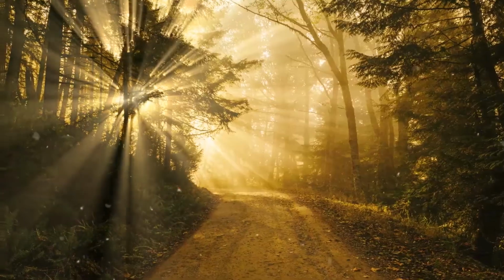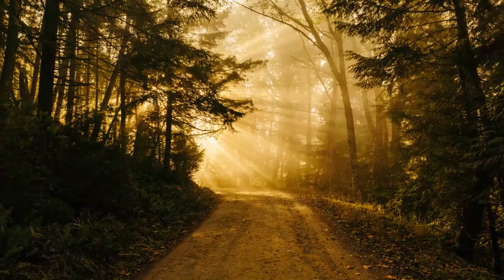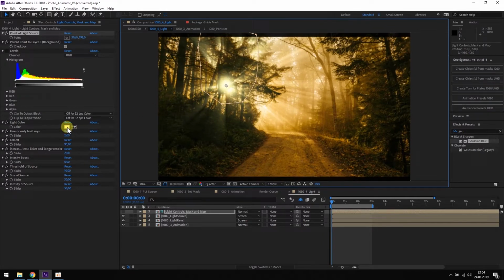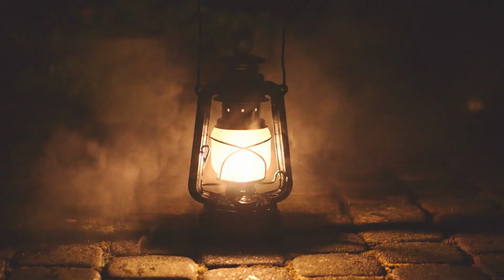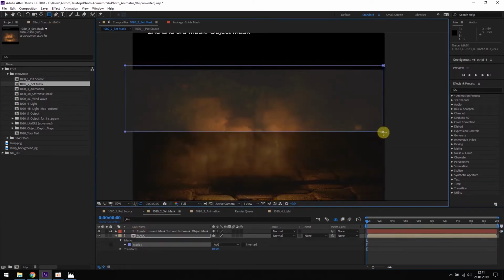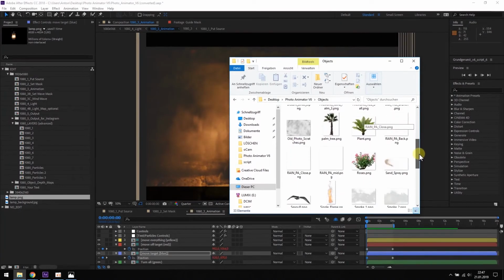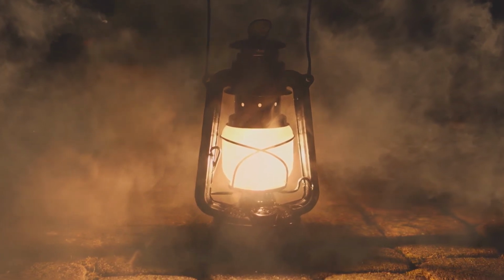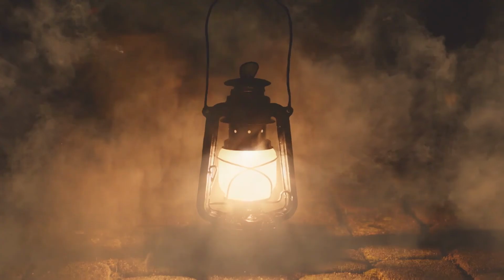Photorealistic Animation - After Effects Template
It is powerful and adjustable enough to have been useful for advertising agencies and big marketing campaigns and accessible enough to be manageable by the amateur photographer, who wants to animate the Christmas pictures of his family.

After Effects Template Features:
- Photo Animator V6 After Effects CS4 project file (Will work with Adobe After Effects CS4 and higher, no plug-ins needed, CC 2019 not recommended)
- Photo Animator V6 Script-file
- 120+ minutes of video Tutorial (some with project files)
- PDF document with the controls explained (6 Pages)
- Over 30 detailed isolated objects